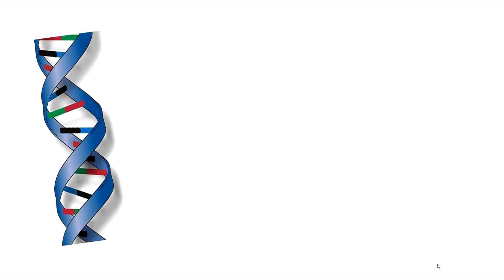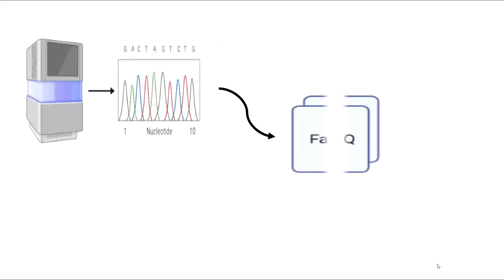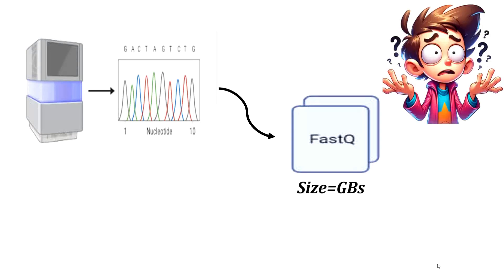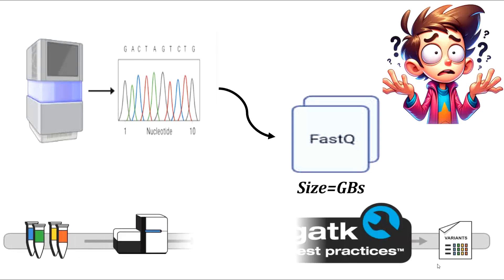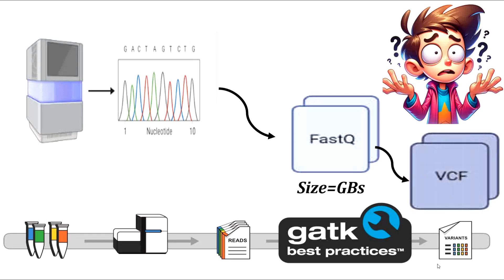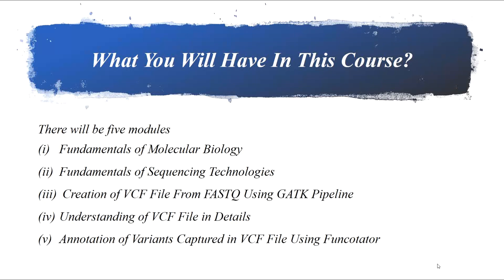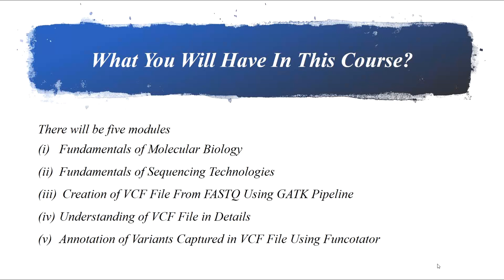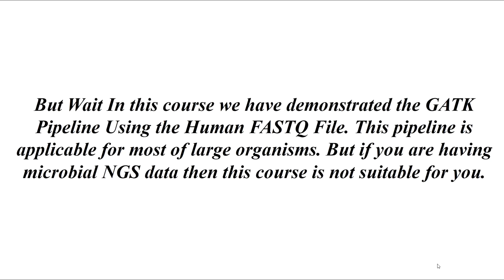Learn Next Generation Sequencing (NGS) Data Analysis From Scratch Using GATK Pipe Line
Dear Community,
Please let us welcome you in our new course, Next Generation Sequncing Data Analysis From Scratch Using the GATK pipeline. In this course, you will learn the fundamental of theory and practical as well. So What you are waiting, start learning GATK pipe line to analyze your NGS data analysis from scratch.